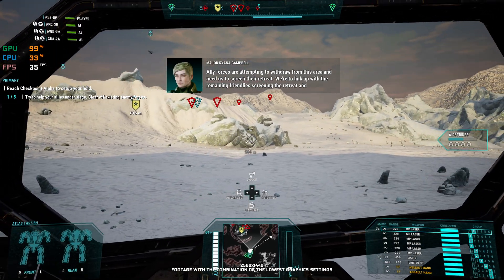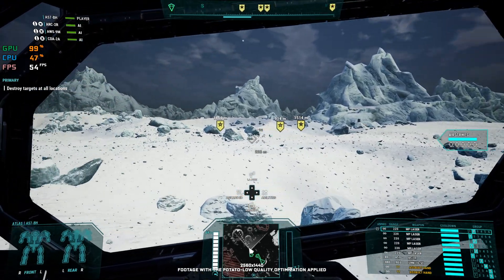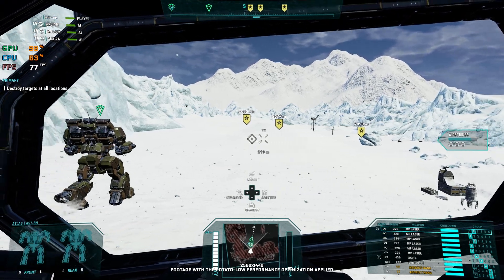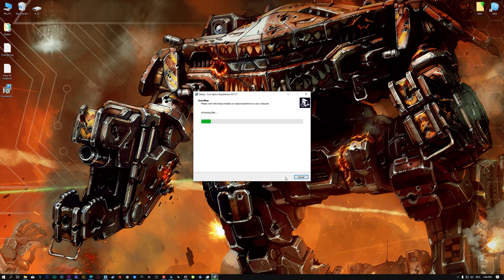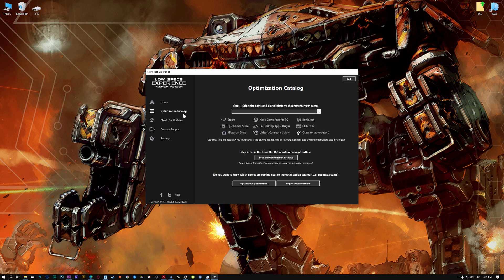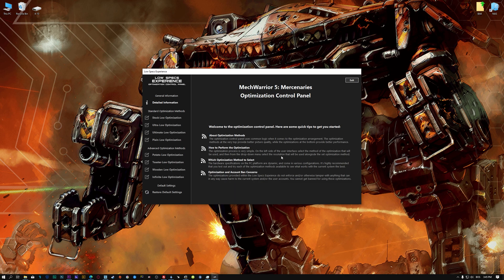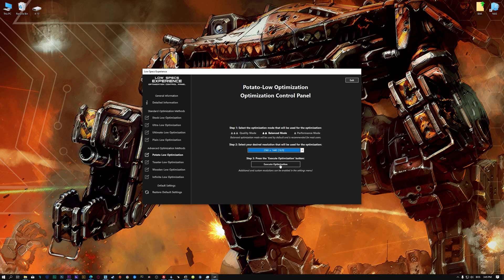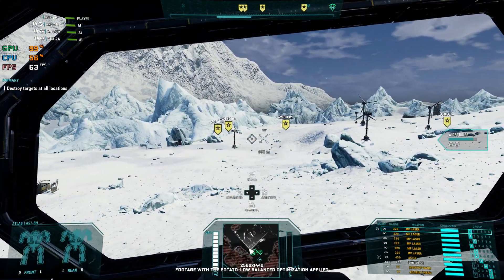MechWarrior 5: Mercenaries | How to Get Maximum FPS Boost and Fix Lag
This Maximum FPS Boost guide for MechWarrior 5: Mercenaries shows you how to increase and maximize frame rates, fix lag, reduce stutters, and improve overall performance using the Maximum Performance presets in Low Specs Experience.

⏱️ Timestamps

00:00 Before vs After Optimization
00:52 Optimization Guide
02:20 Additional Gameplay Footage